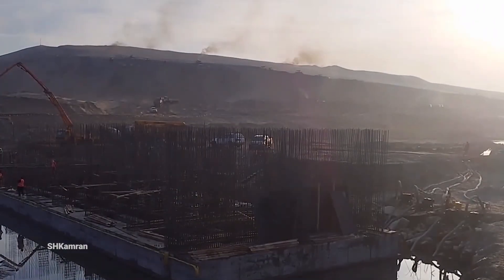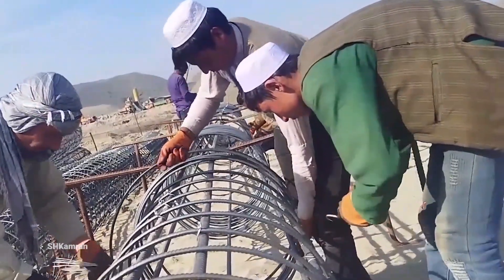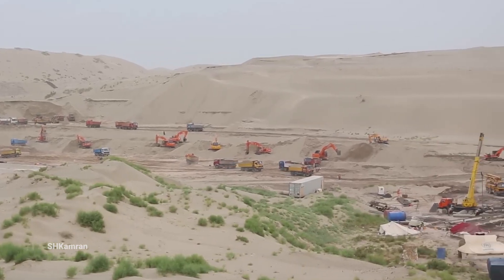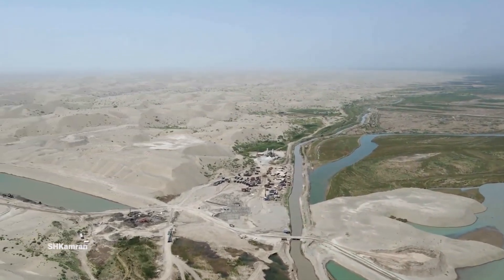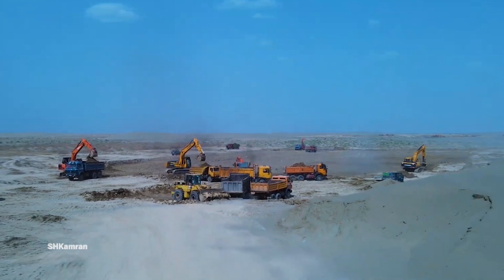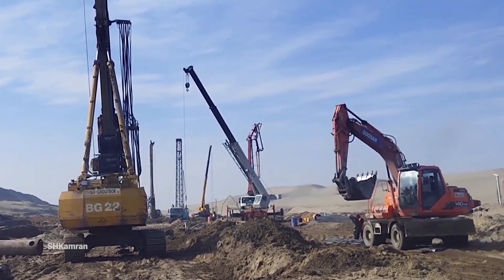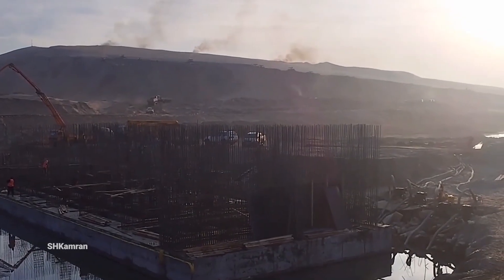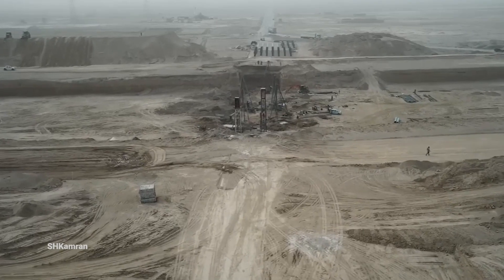The project of 14 hydraulic gates is the largest desert canal in Afghanistan.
Welcome to SHKamran YouTube channel, where we explore some of the most incredible mega projects happening around the world! Join us as we dive into the fascinating world of cutting-edge construction and innovation, from awe-inspiring skyscrapers and massive infrastructure developments to groundbreaking technological wonders. Get ready to be amazed by the scale, ambition, and ingenuity behind these extraordinary feats of engineering that are shaping the future of our planet.